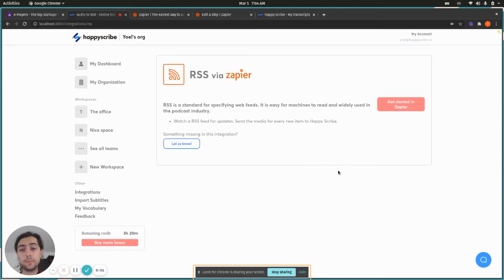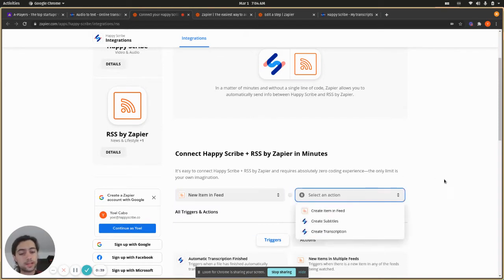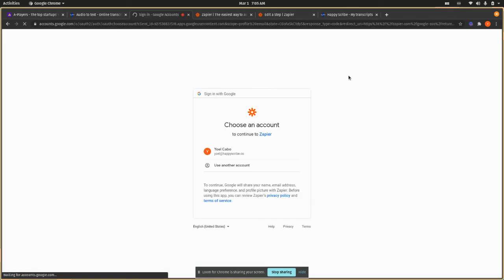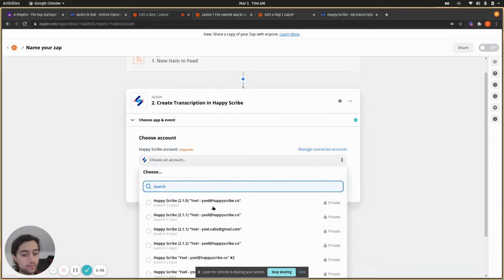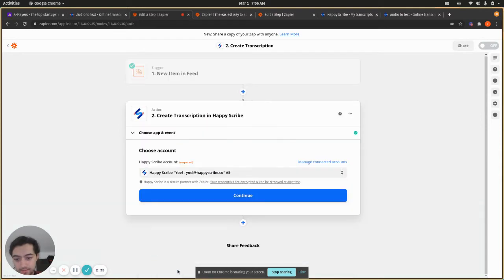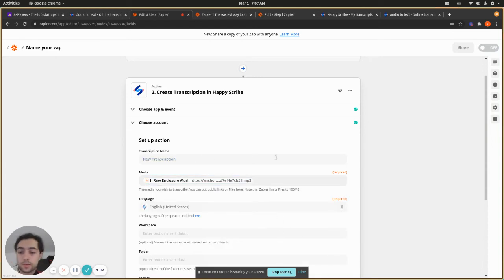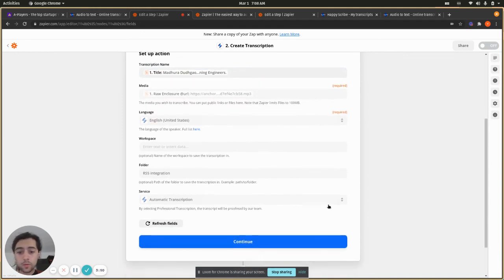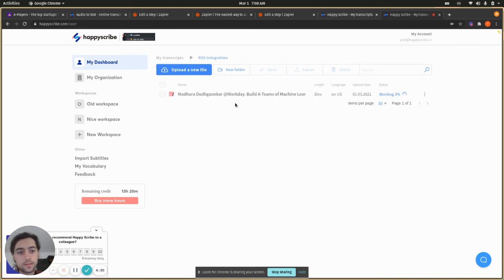How to connect RSS to Happy Scribe through Zapier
In this video, we show you how to connect RSS to Happy Scribe through Zapier.